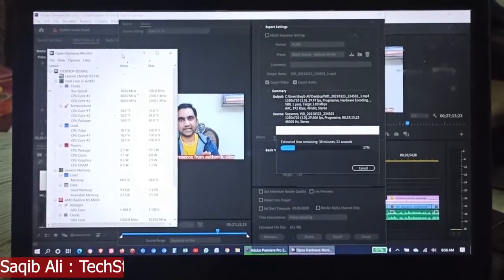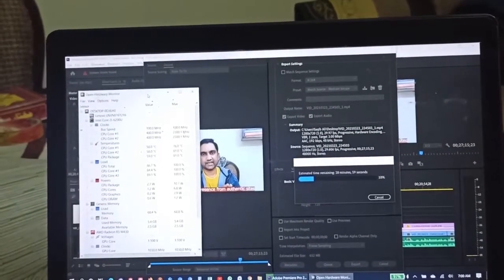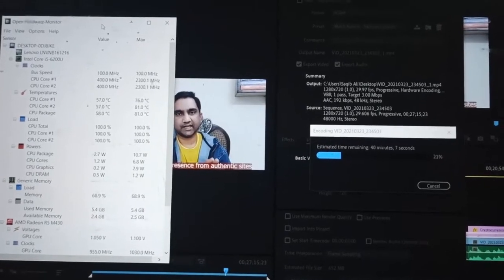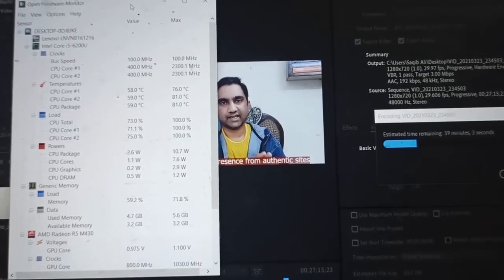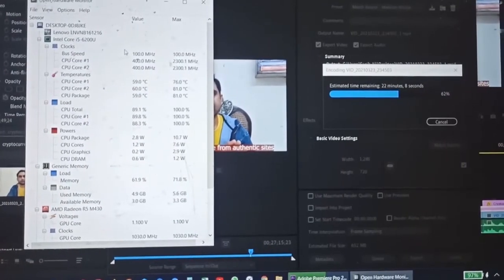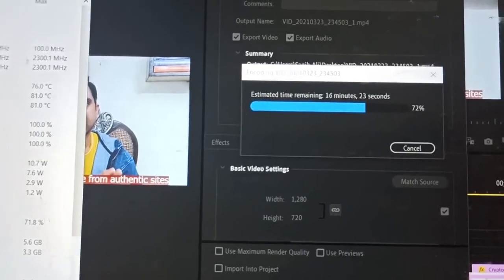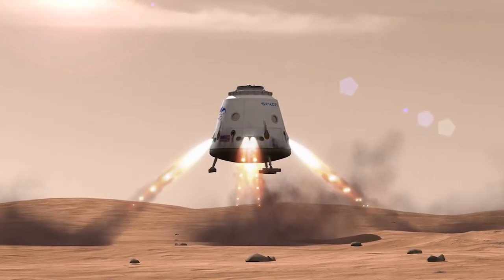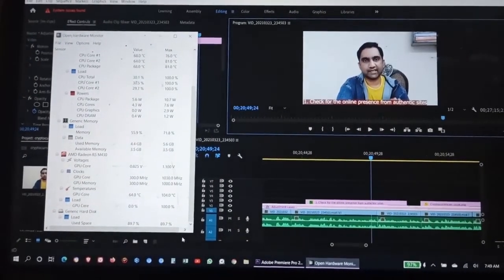Adobe Premier Pro crash While Exporting Video Fix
Adobe Premier Pro is reported more often crashes while exporting videos. I have faced this issue while exporting my video several times. I searched on google for solution and was able to fix the issue. it was a simple solution because the CPU/GPU core temperatures were shooting above 100C. my Laptop shuts down itself because of this high temperature. moreover my video length was above 10 minutes and it contains graphic intensive tasks.
Just keep your PC/Laptop in a cool place while exporting.